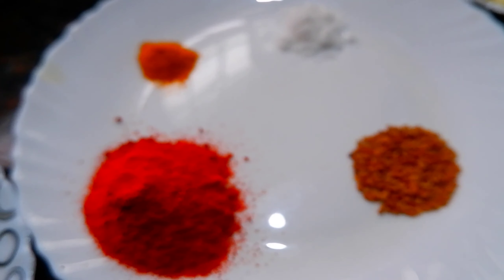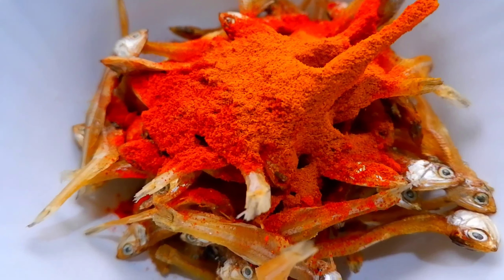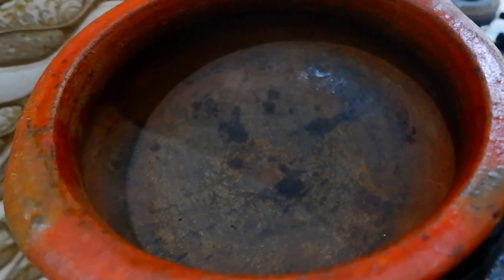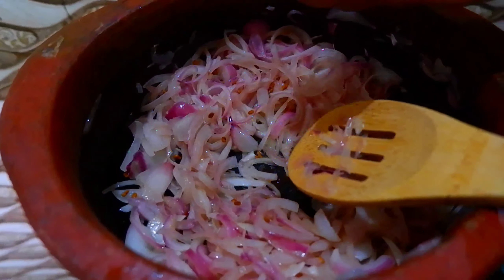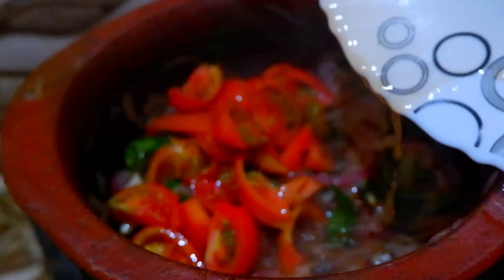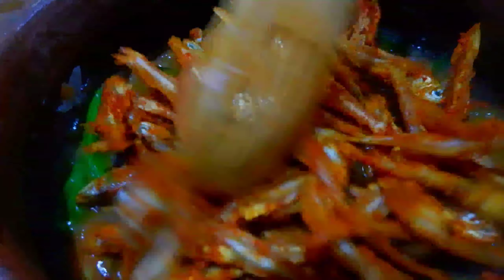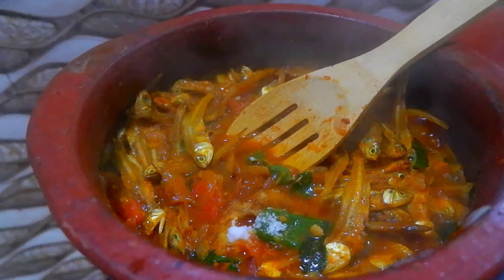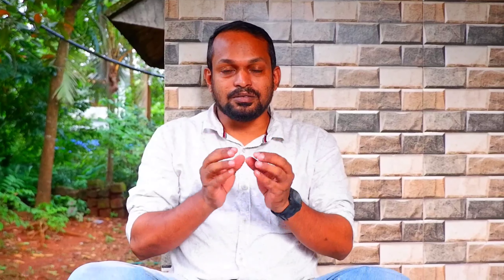ഉണക്കിയ ബത്തൾ ( നത്തോലി)മുളകിട്ടത് / Anchovies fry fish recipe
സൂപ്പർ Dry fish curry!!
ഉണക്ക ബത്തൾ കറി👌👌👌
തീർച്ചയായും TRY ചെയ്യുക
വീഡിയോ ഇഷ്ടപ്പെട്ടാൽ LIKE 👍👍ചെയ്യുക
മറ്റുള്ളവരിലേക്ക് SHARE ചെയ്യുക
കൂടെയുള്ള BELL BUTTON കൂടി CLICK ചെയ്യുക
എന്നാൽ ഞങ്ങൾ UPLOAD ചെയ്യുന്ന വീഡിയോകൾ നിങ്ങൾക്ക് NOTIFICATION ആയി ലഭിക്കുന്നതാണ്🥳🥳🥳